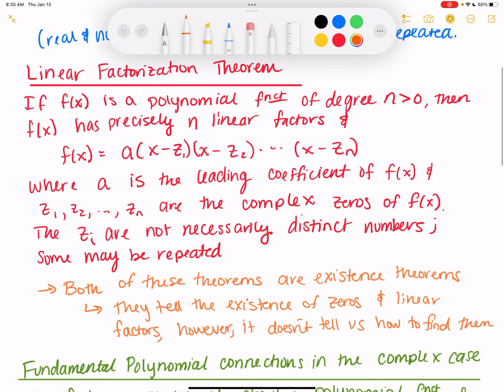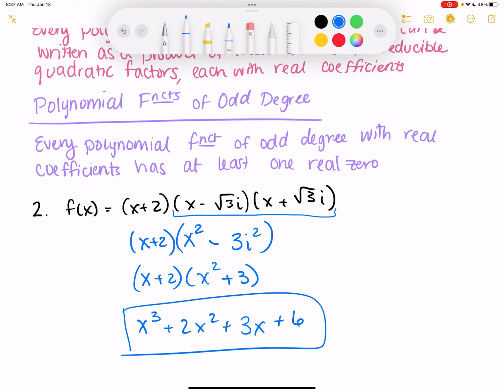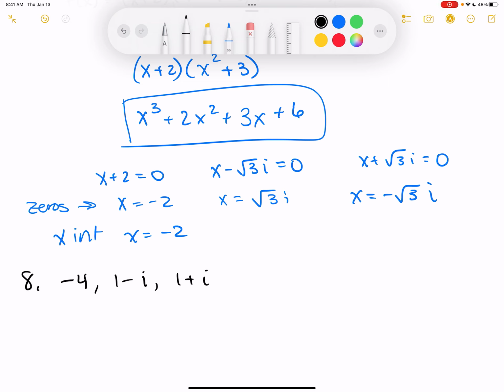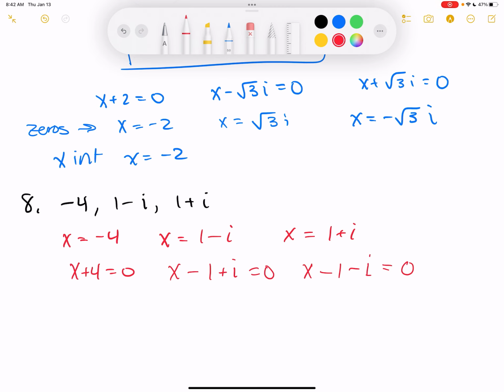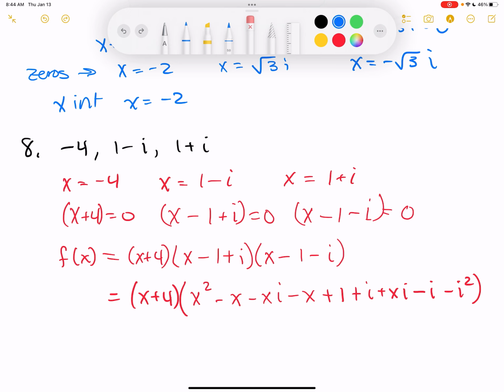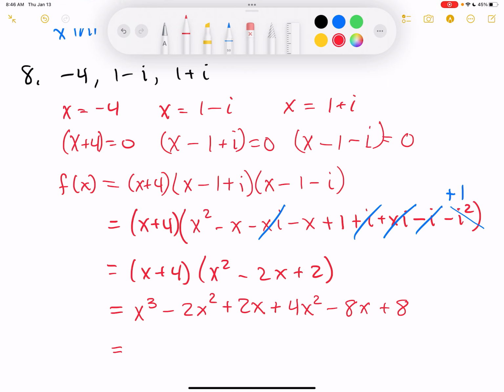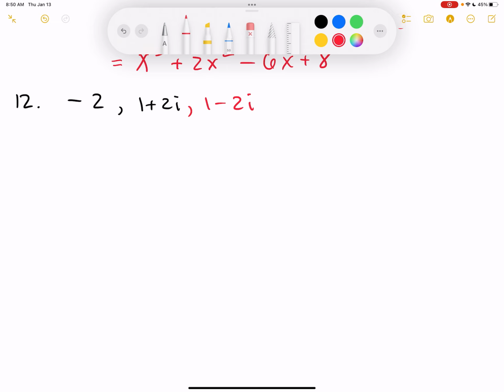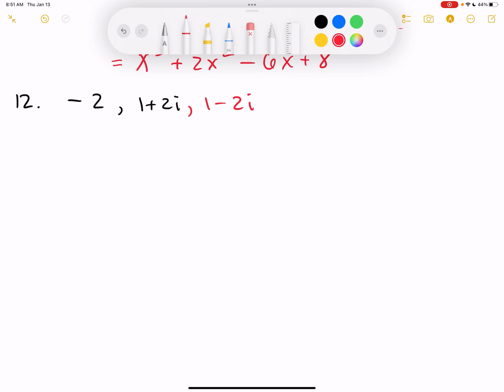Precalculus Complex Zeros and the Fundamental Theorem of Algebra examples part 1